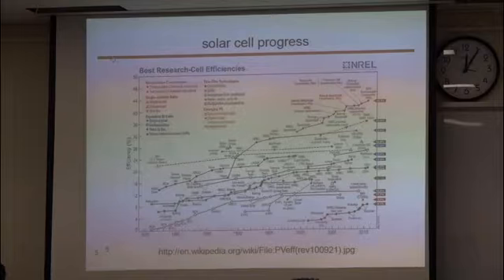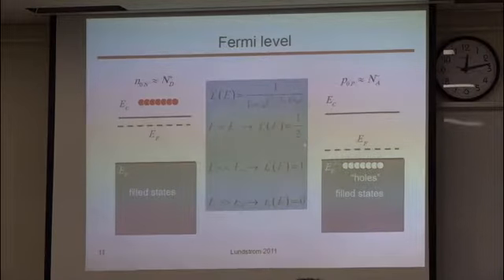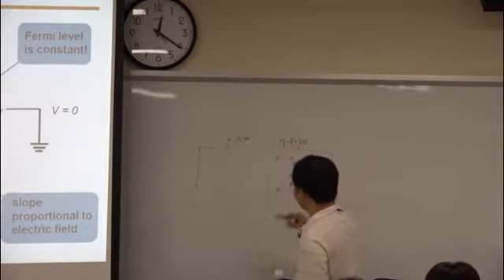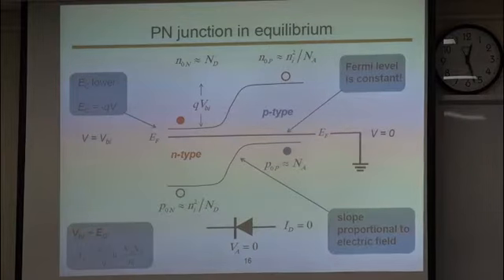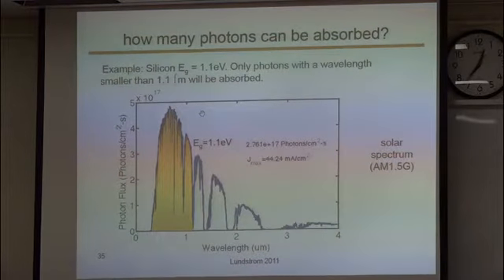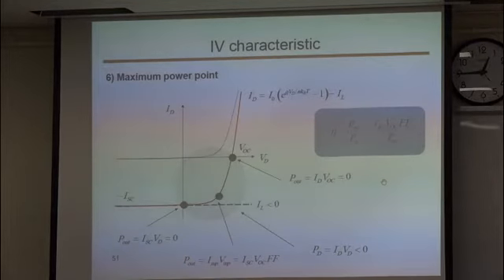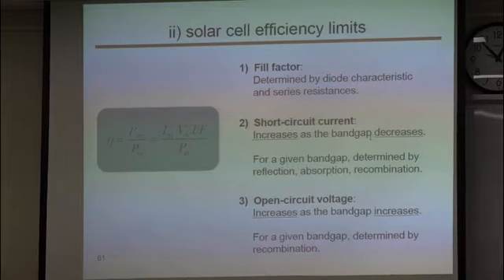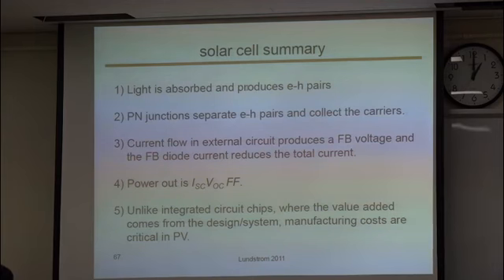PHOTOVOLTAIC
Energy Engineering
Konkuk University Prof.Kim Ki-sun
In this class, we are going to deal with details of various energy-related technologies including solar cells, fuel cells, secondary batteries, and other technologies. Through this class, students will be able to see how these technologies are used to generate useful energies. The ultimate goal is to let students have a growing interest in learning technologies.